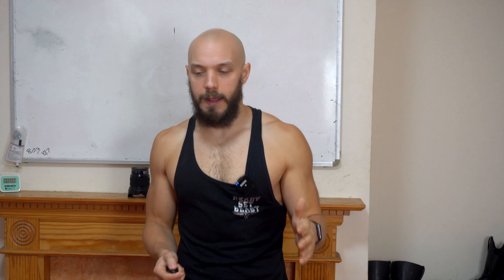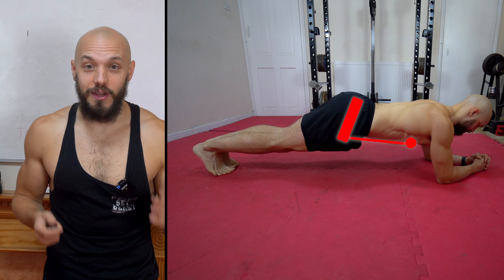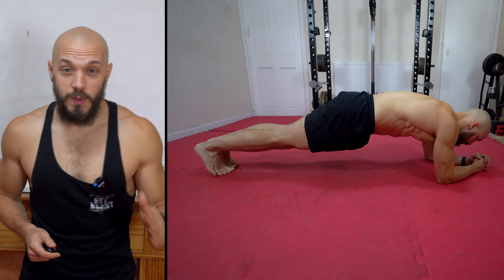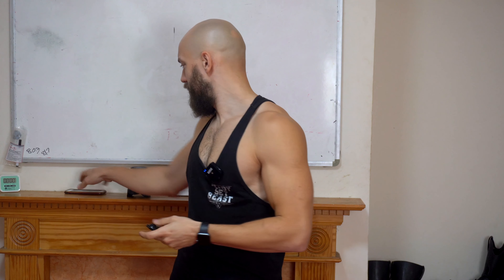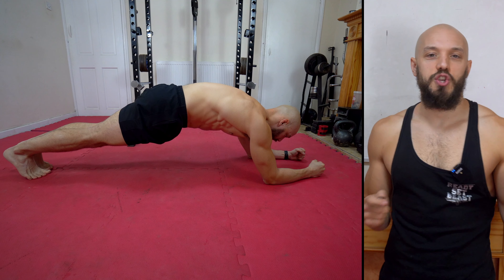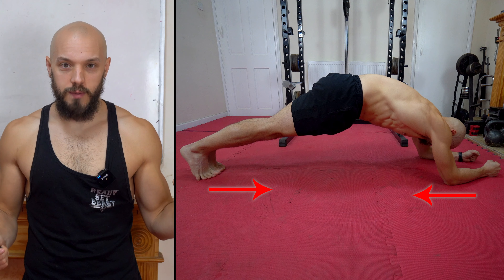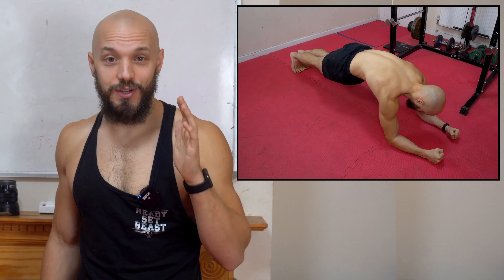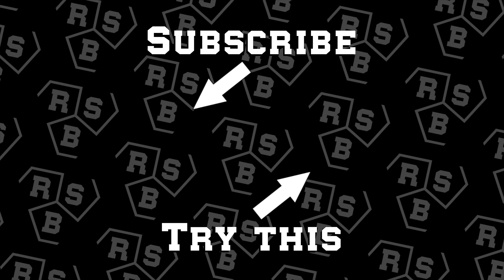How To Make A Plank Actually Difficult (Perfect Plank Checklist)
Lets stop wasting our time with lousy planks that we can hold for minutes on end.
Use this checklist to perfect your plank form, maximise its benefit and carry-over, and end up with an exercise that is as effective as it is unbearable.